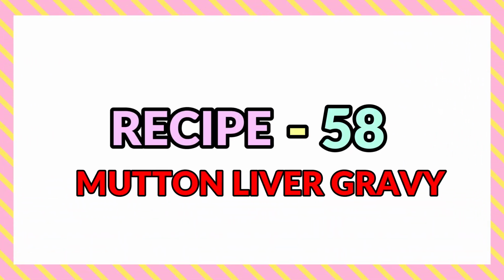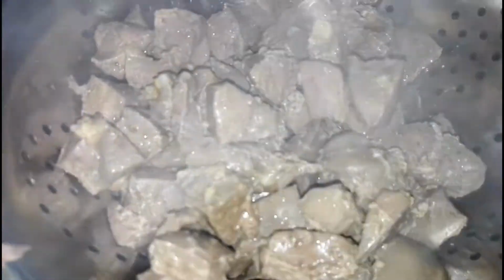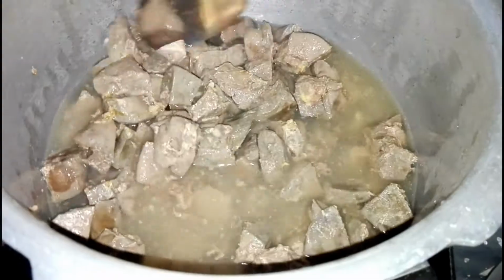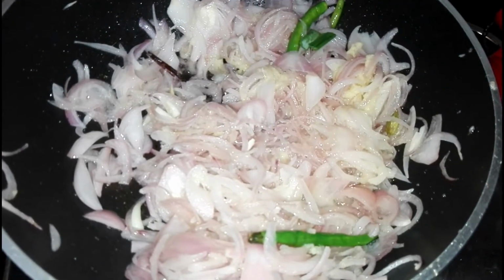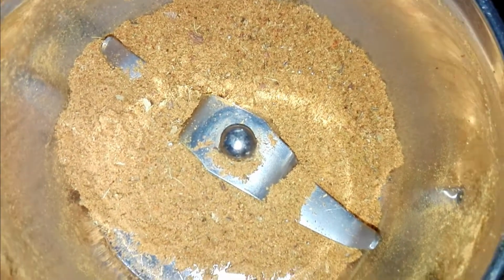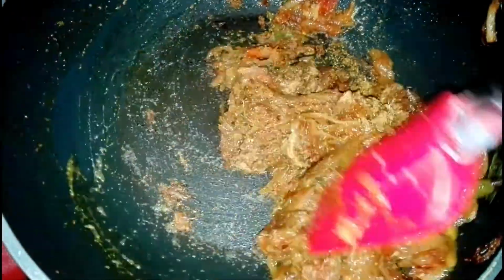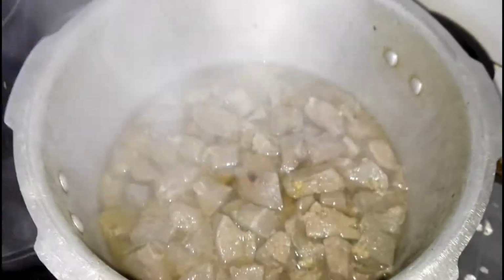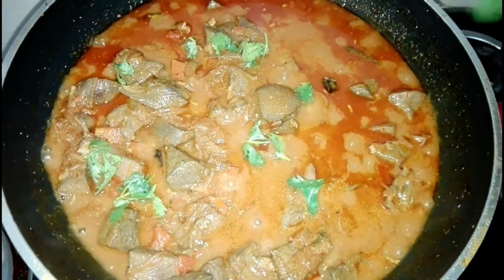How to make liver gravy / Goat liver gravy/ Safwan's Samayal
PLEASE
                                                                      TO
                                                      SAFWAN'S SAMAYAL